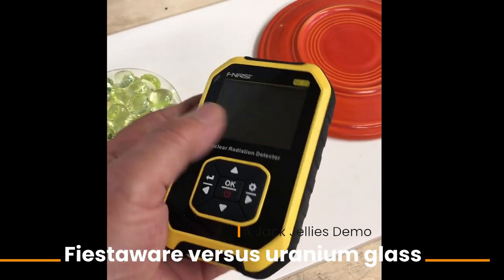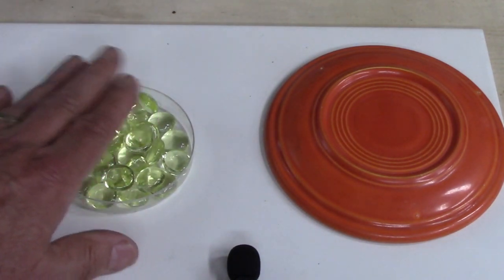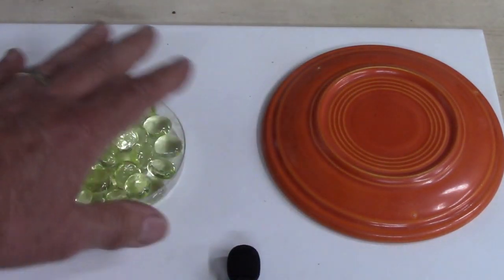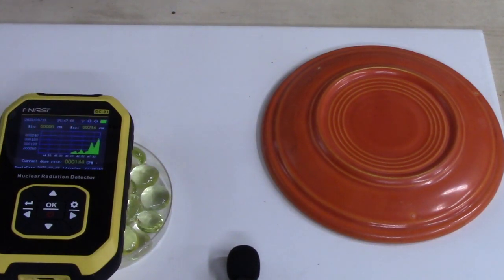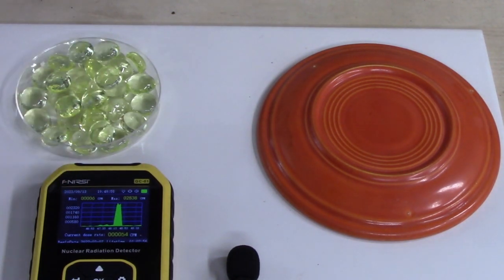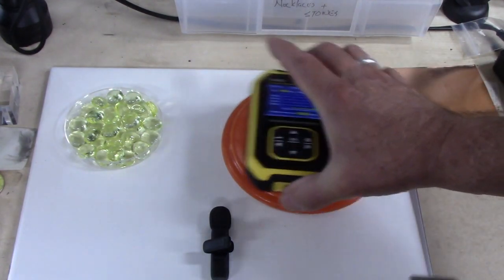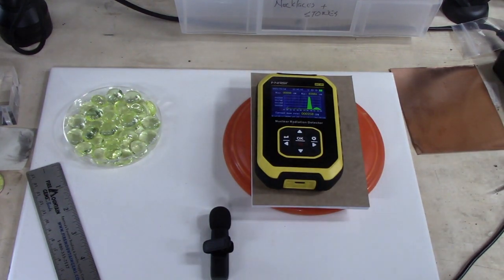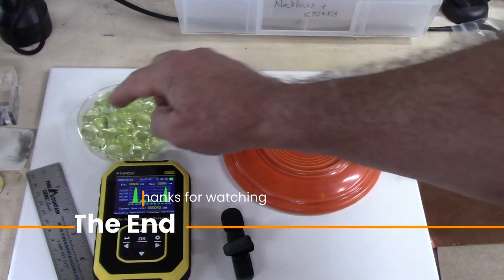Comparison of radioactivity in uranium glass and vintage red fiesta ware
Since radioactivity is all around us and constitutes a natural part of the environment, it is interesting to examine a few almost everyday objects. Also, uranium glass is a popular vintage substance that is used in glassware, jewelry and decorative items. It has a beautiful absinthe green glow under ultraviolet light. While the uranium glass is radioactive, it is instructive to develop a sense of what that actually means.

Here I simply make a crude comparison between uranium glass and a small fiesta ware plate from the 1930's. Also since the fiesta ware has a measurable emission it was instructive to see roughly what different kinds of radiation might be present.